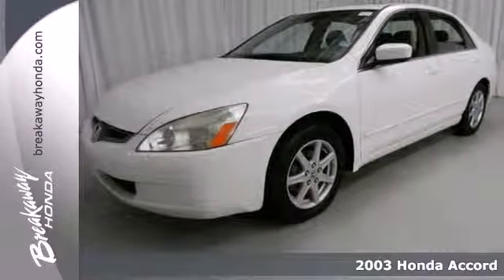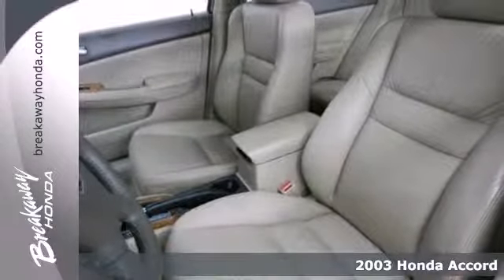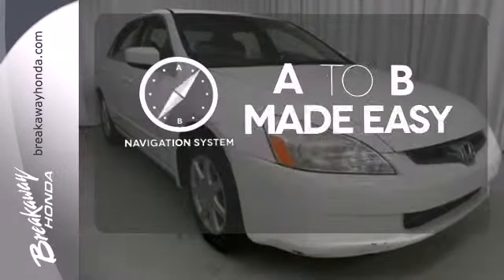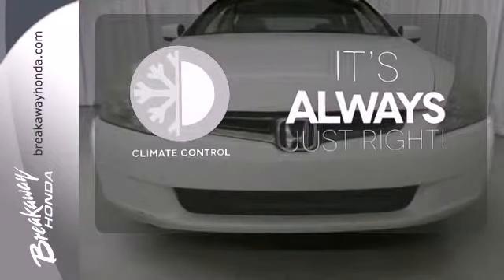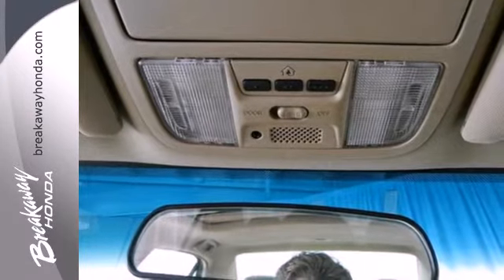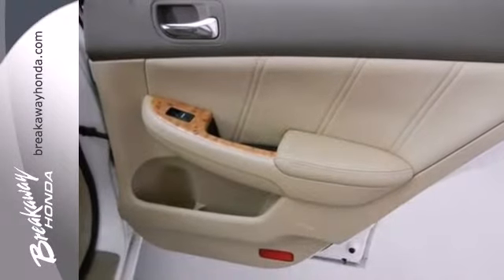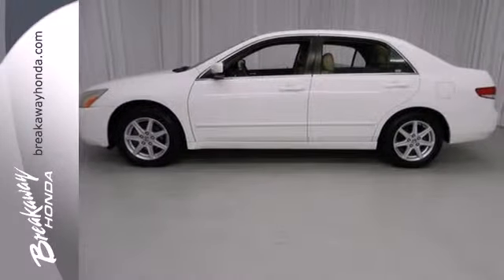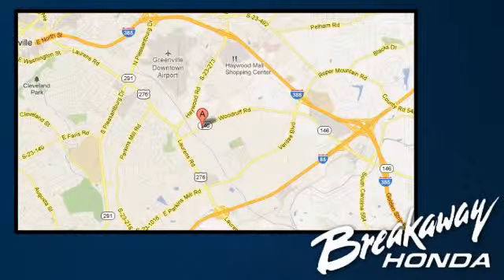2003 Honda Accord Greenville SC Easley, SC N31567A - SOLD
Year: 2003
Make: Honda
Model: Accord
Trim: 5 Speed Automatic
Engine: 6 Cylinder
Transmission: 5 Speed Automatic
Color: Taffeta White
Interior: Ivory
Mileage: 152799
Stock #: N31567A
3.0L V6 SOHC VTEC 24V, Ivory w/Leather Seat Trim, 120-Watt AM/FM/6-Disc In-Dash CD Changer, ABS brakes, Alloy wheels, Automatic temperature control, Dual front impact airbags, Dual front side impact airbags, Front dual zone A/C, Heated Front Bucket Seats, Leather Seat Trim, Navigation System, Overhead airbag, Power door mirrors, Power moonroof, Power passenger seat, Remote keyless entry, Speed control, Steering wheel mounted audio controls, and Variably intermittent wipers. How tempting is the fuel efficiency of this great-looking 2003 Honda Accord? J.D. Power and Associates gave the 2003 Accord 4 out of 5 Power Circles for Overall Performance and Design. This car gives surprisingly good fuel mileage. We're sure you will be all smiles at the pump in this terrific car. New Car Test Drive said it ...combines high technology and high quality with everyday economy of operation and keen attention to detail...

Address:
330 Woodruff Rd